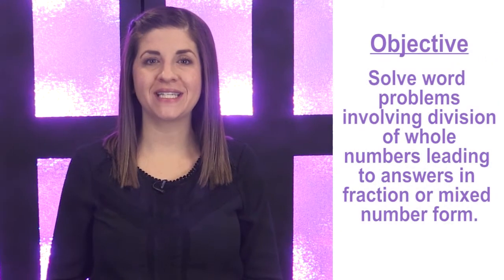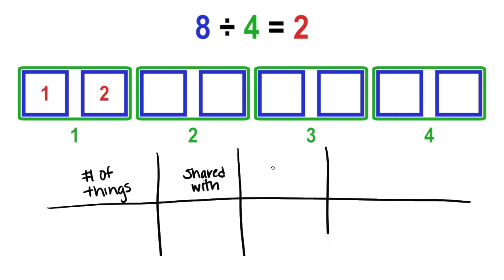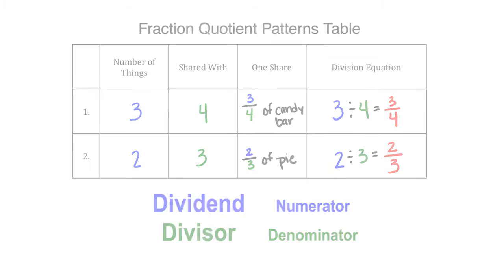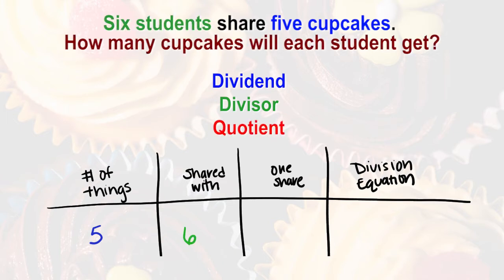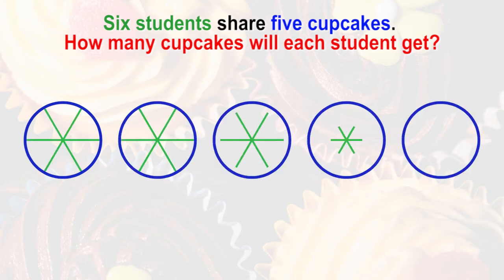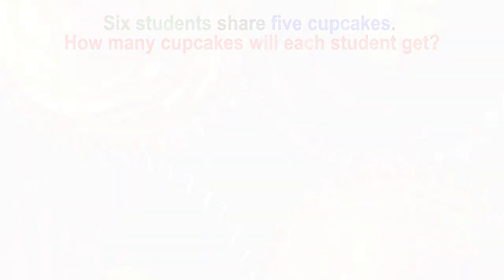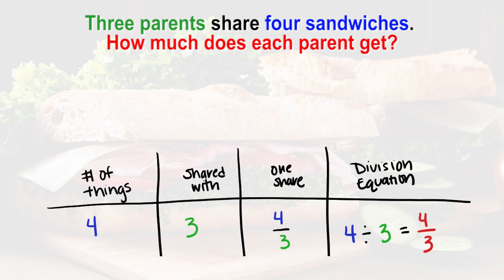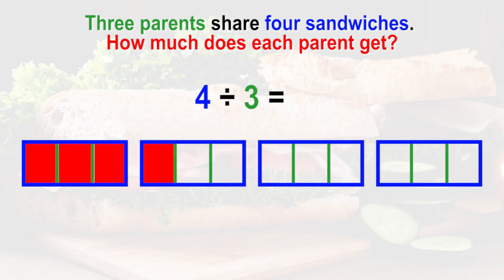6.02 - Fraction Quotients Part 2